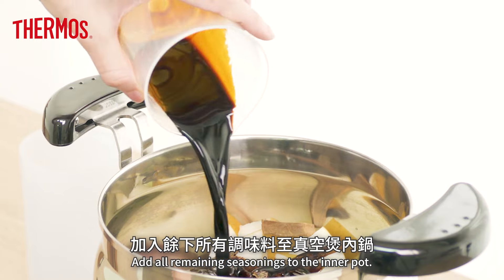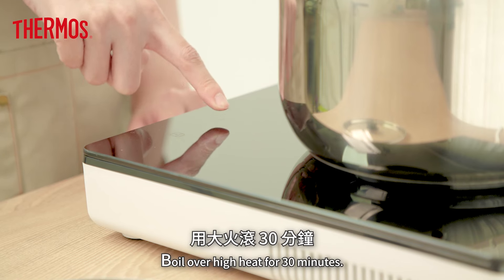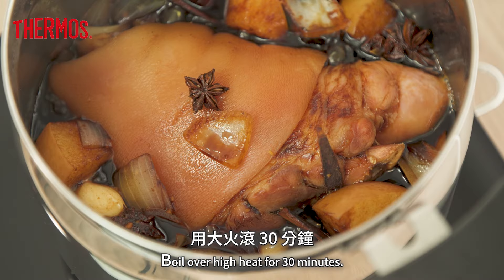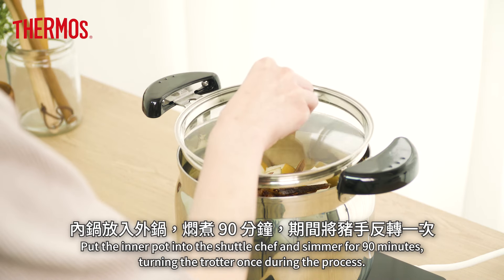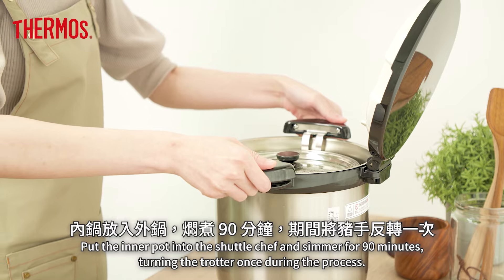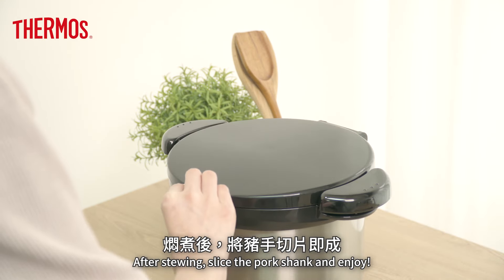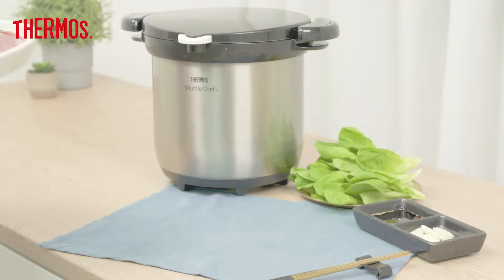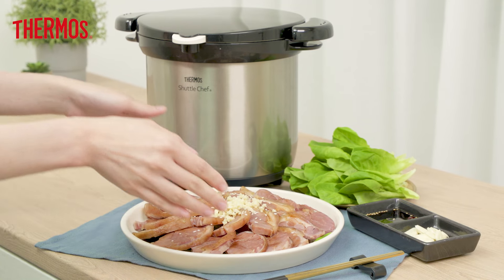【真空煲食譜 Shuttle Chef Recipe🐷韓式豬手 Korean Braised Pork Trotters】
產品:
4.5公升真空煲 – 座枱型 (KBG-4500-CS)
4.5L Shuttle Chef- Indoor

【韓式豬手Korean Braised Pork Shank】
【食材 Ingredients】
豬手 1隻  1 Pork Shank
梨 1個   1 Pear
洋蔥 1個  1 Onion
蒜頭 6粒  Garlic 6 pcs
薑 2－3片  2-3 Slices of Ginger
蔥 1棵   1 Green Onion

【調味料 Seasoning Ingredients】
燒酒 1杯   1 cup of Soju
老抽 100毫升  Dark Soy 100ml
大醬 2茶匙  Soybean Paste 2 tsp
冰糖 50克  Crystal Sugar 50g
月桂皮 5片  5 pieces of Laurel Bark
八角 6粒  Star Anise 6 pcs

【做法 Steps】
1. 將豬手、薑、蔥、水及燒酒放進鍋裏汆水，洗淨備用。
Put Pork Shank, ginger, green onion, water and Soju into the inner pot and blanch, wash and set aside.
2. 梨及洋蔥，洗淨後切塊備用。
Wash these pears and onions, then cut into pieces and set aside.
3. 將豬手、洋蔥及梨放入真空煲內鍋。
Put the pork shank, onion and pear into the inner pot of the shuttle chef.
4. 加入餘下所有調味料至真空煲內鍋，用大火滾 30 分鐘。
Add all remaining seasonings to the inner pot, boil over high heat for 30 minutes.
5. 內鍋放入外鍋，燜煮 90 分鐘，期間將豬手反轉一次。
Put the inner pot into the shuttle chef and simmer for 90 minutes, turning the trotter once during the process.
6. 燜煮後，將豬手切片即成。
After stewing, slice the pork shank and enjoy!